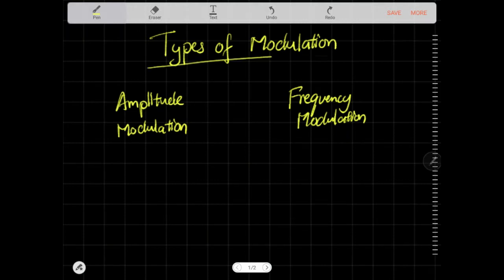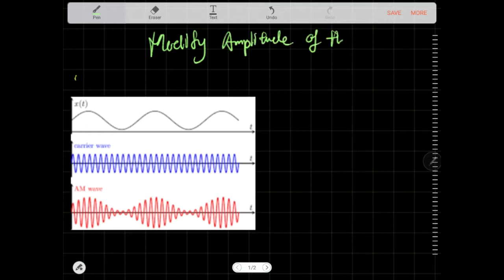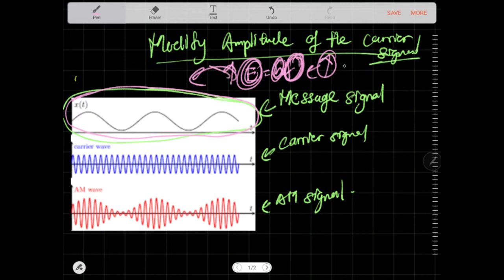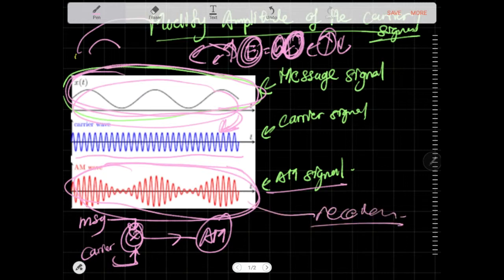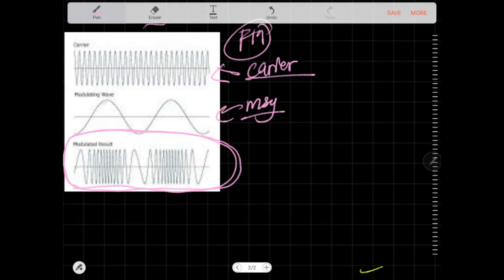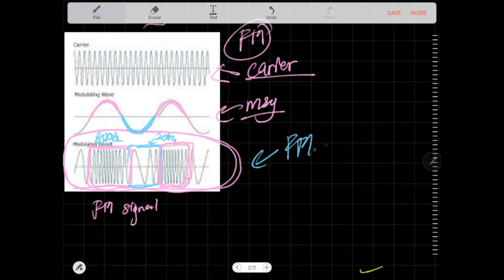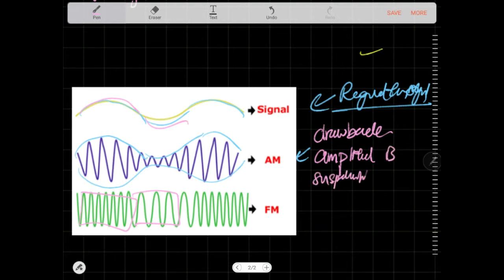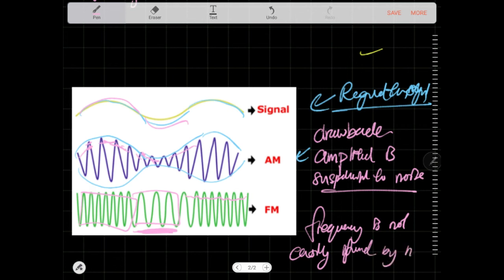Modulation Technique [FastEngineering - Communication System 02]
For Bryan.
You better be full pma and winning me some mmr